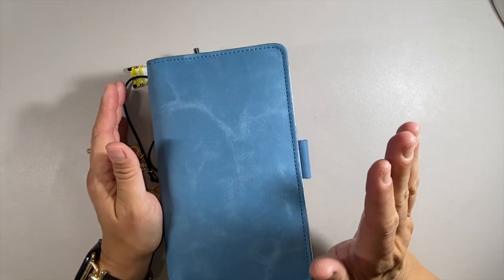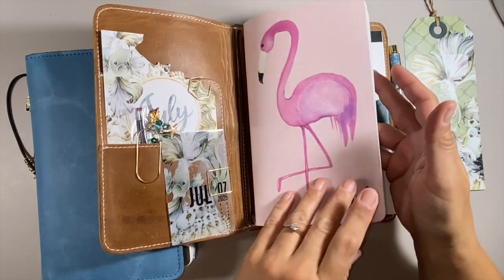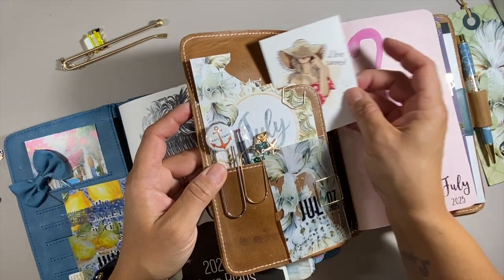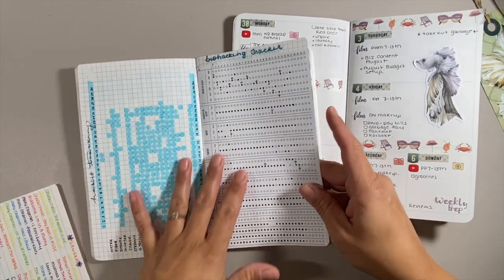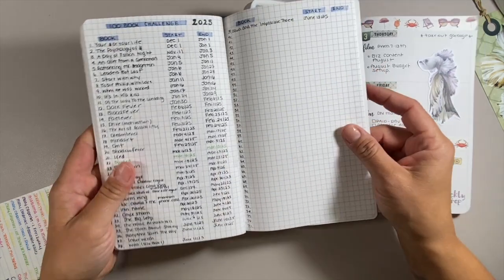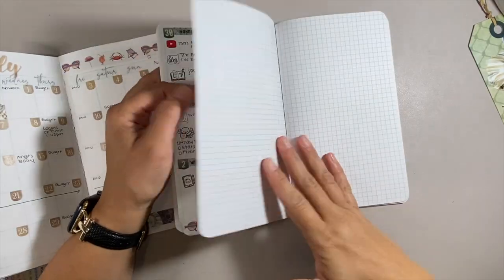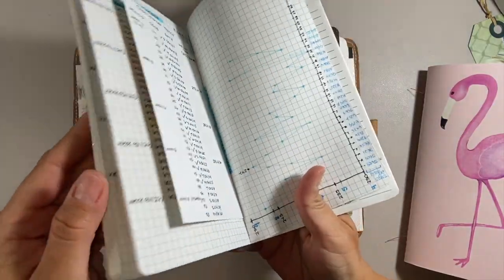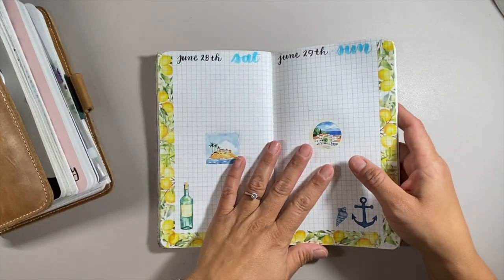Planner Perfect || July 2025 Plan With Me || Adele || Week of June 30 - July 6, 2025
Good morning! Thanks for joining me today for this video, Planner Perfect || July 2025 Plan With Me || Adele ||  Week of June 30 - July 6, 2025!

➡️ Amazon Store:

          off (note: minimum order amount $25.00)